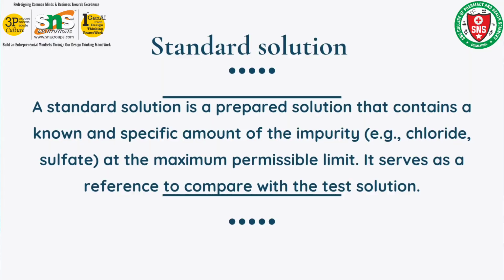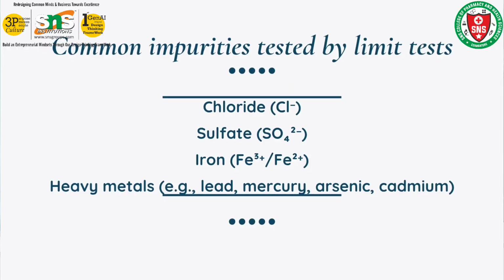Limit tests | Pharmaceutical chemistry | SNS Institutions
A limit test is a quantitative or semi-quantitative test used in pharmaceutical analysis to detect and control small amounts of impurities in a substance. These tests are crucial for ensuring the safety and efficacy of pharmaceutical products by limiting the presence of harmful impurities.